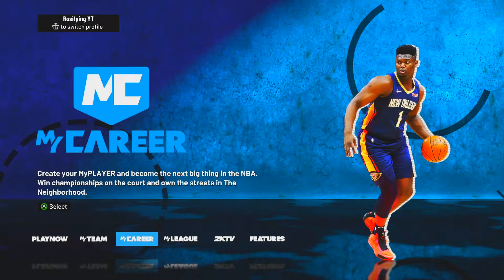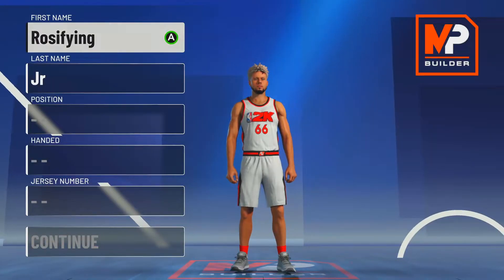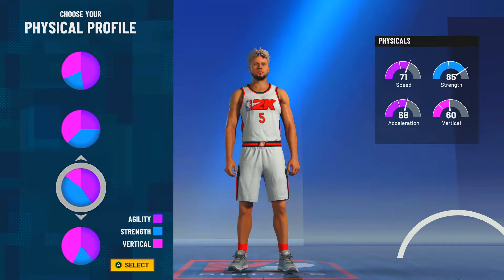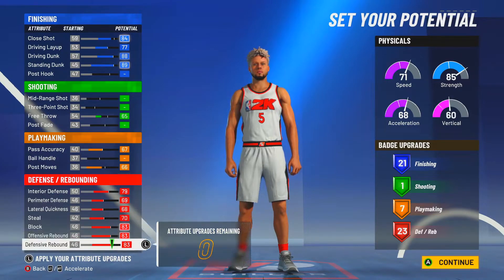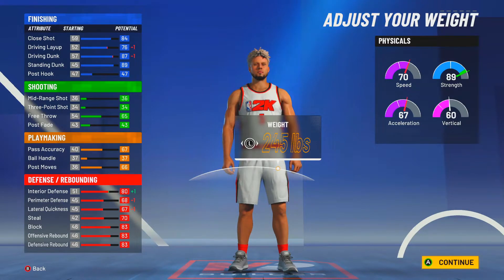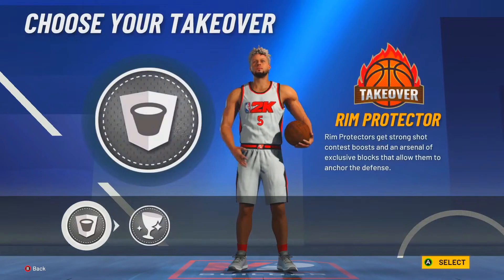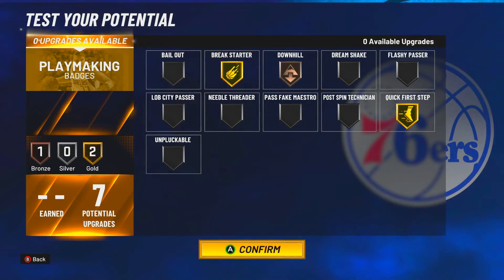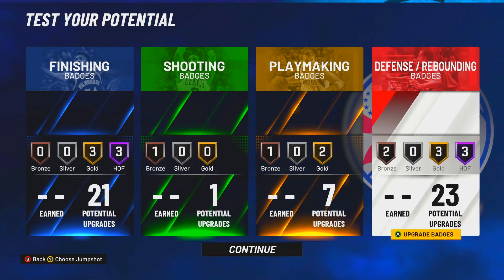PAINT BEAST BUILD NBA 2K21! BEST PAINT BEAST BUILD NBA 2K21! 52 BADGE UPGRADES!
paint beast build nba 2k21 best paint beast build nba 2k21 52 badge points on a paint beast nba 2k21